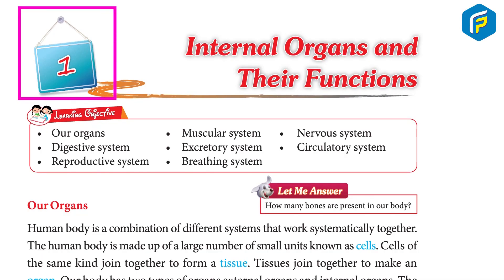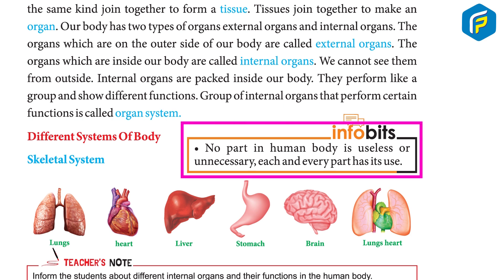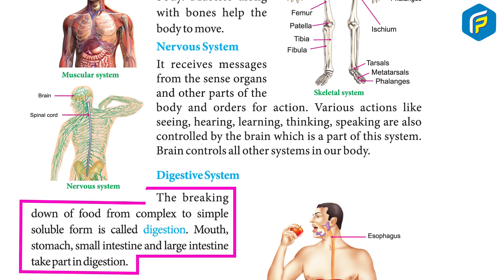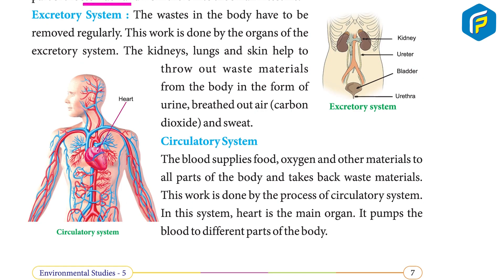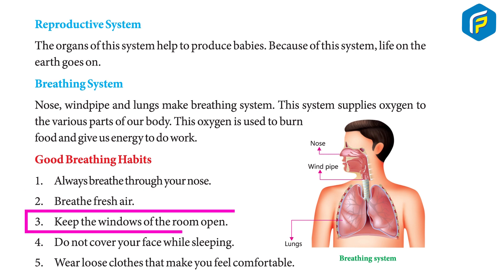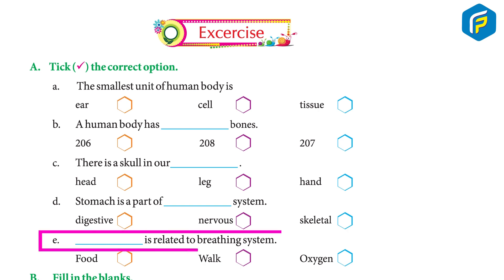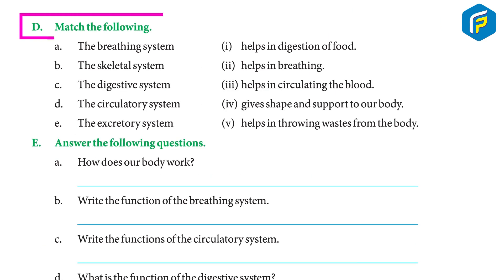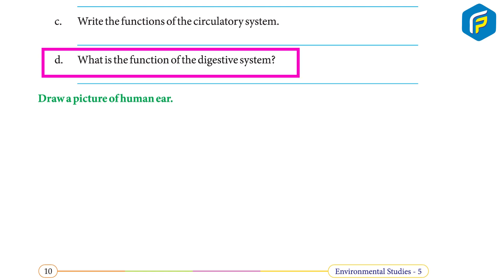Franklin EVS Class 5 - Chapter - 1 Internal Organs and Their Functions